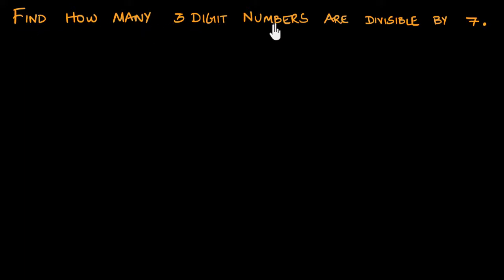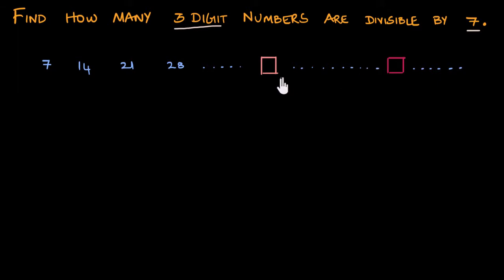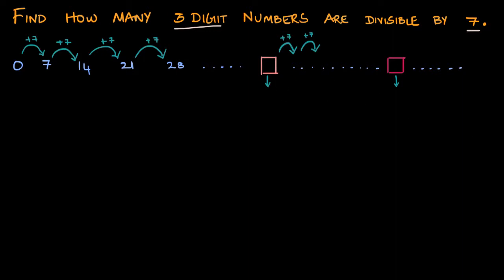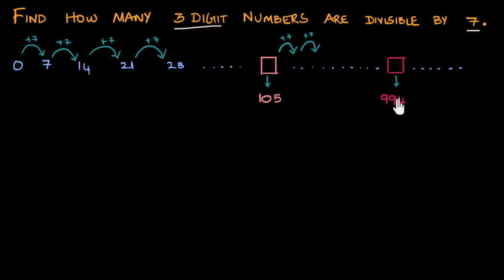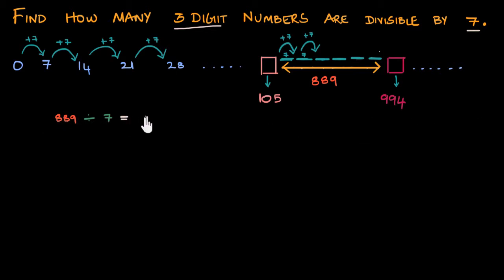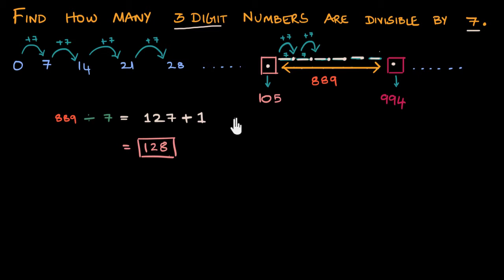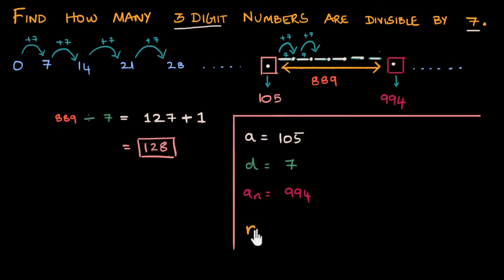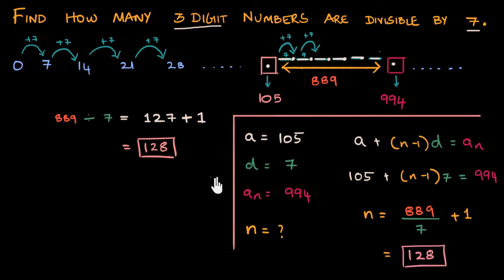Arithmetic progression applied to divisibility | Arithmetic progressions | Class 10 (India) | Math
Let's learn how to find the number of 3-digit numbers that are divisible by 7. Let's use this example to understand how to solve similar problems involving the application of arithmetic progressions to divisibility. Created by Aanand Srinivas.